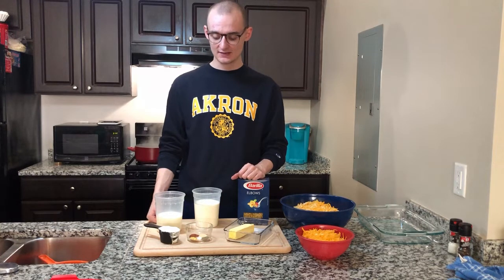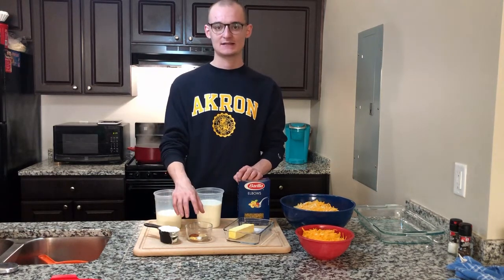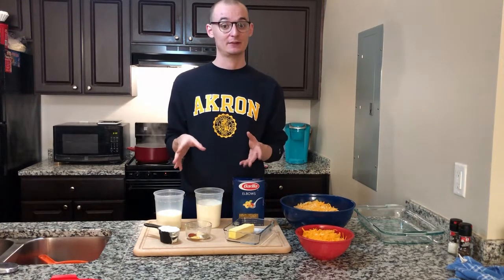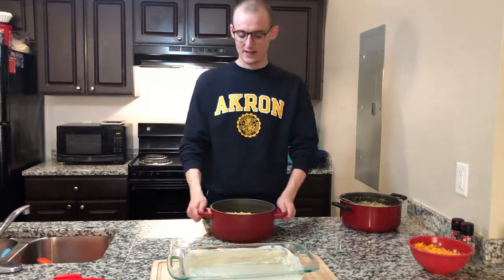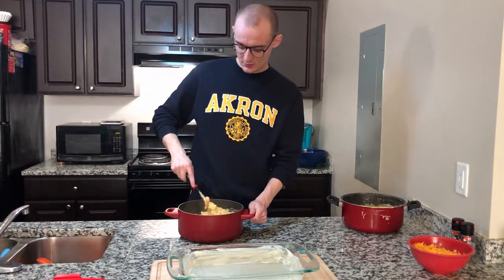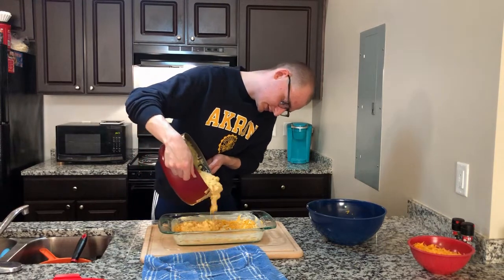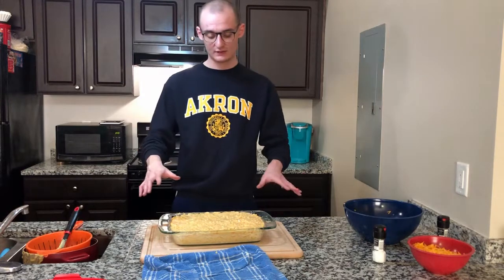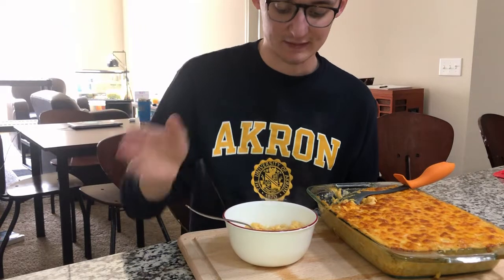Homemade Cheesy Mac!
Today, Austin shows us how to make the cheesiest homemade Mac & Cheese!

IG, TWITTER, FACEBOOK: @UEdgeAkron!